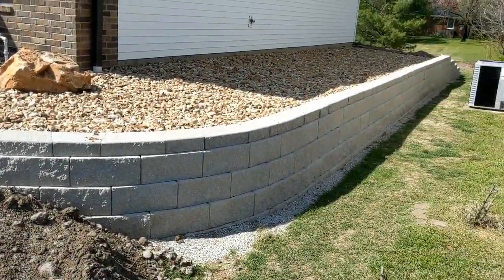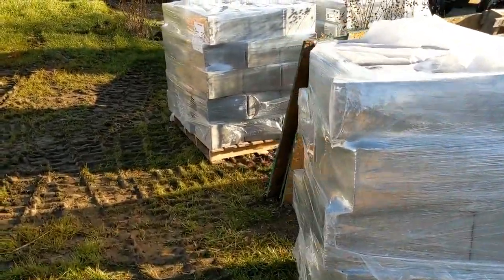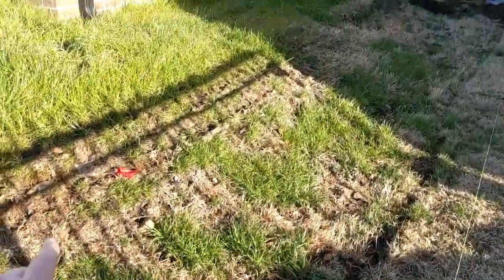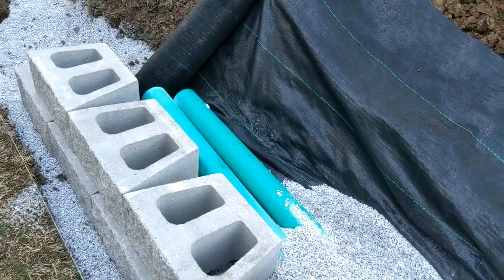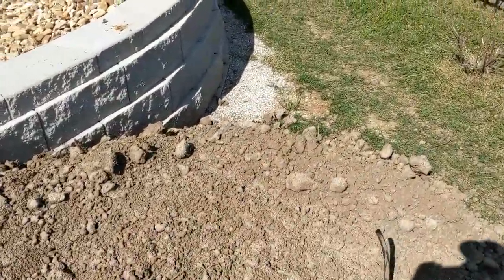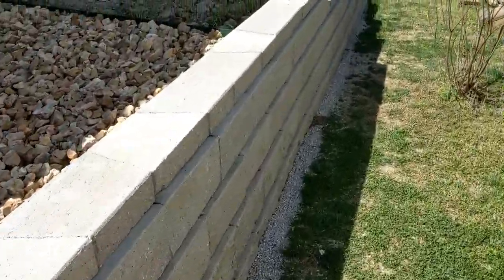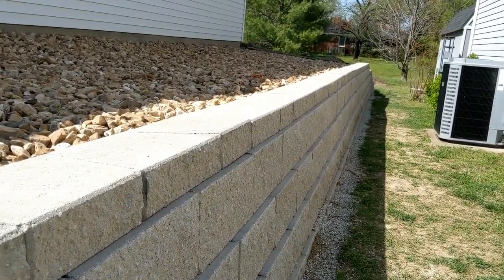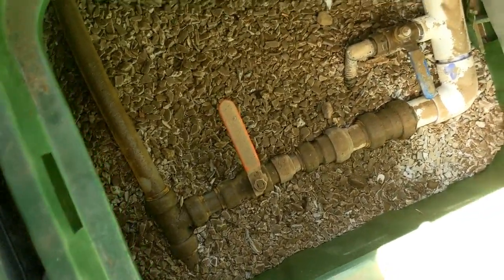Building a Retaining Wall with Concrete Blocks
TG Building a Retaining Wall with Concrete Blocks
How To Build a Retaining Wall

Preferred Wall Building Tools:
Dead Blow Hammer
4' Level
Wheel Barrow

Larger Tools (Rental):
Skid Steer
Mini Ex
Jumping Jack Compactor

2401 E. 32nd Street, 10-248
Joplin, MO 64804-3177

FUTURE ADD: downspout drainage ideas,